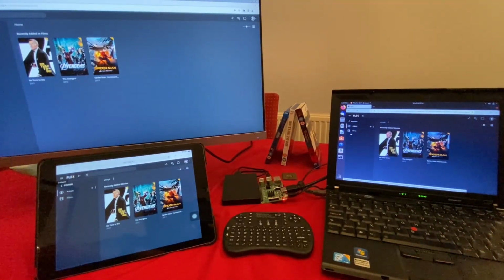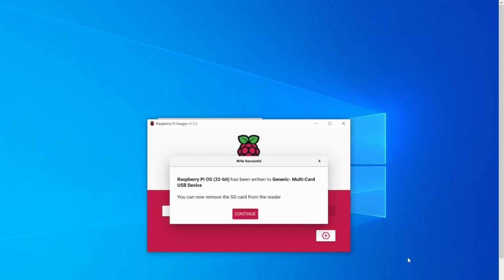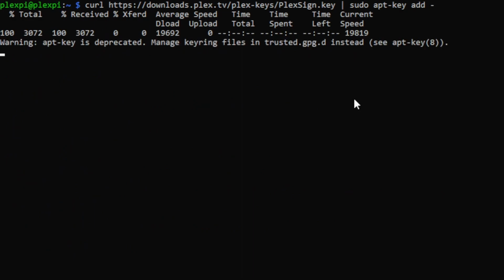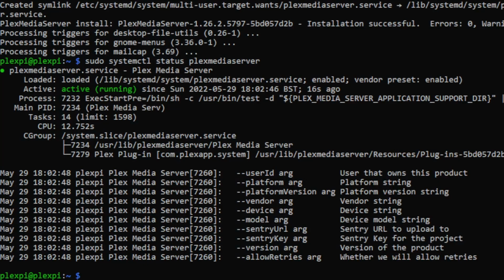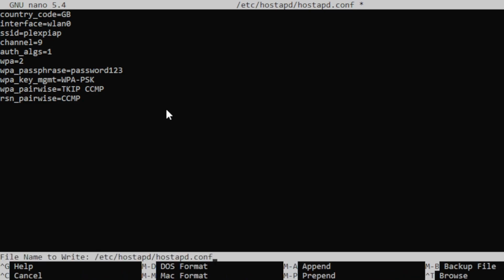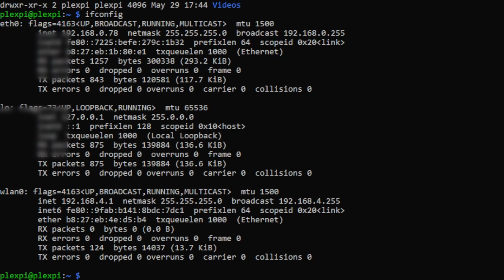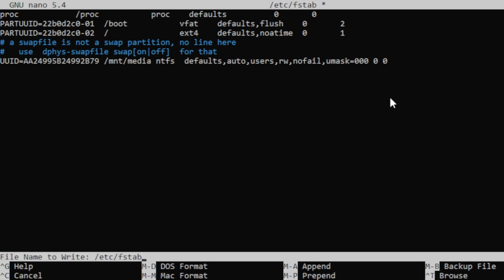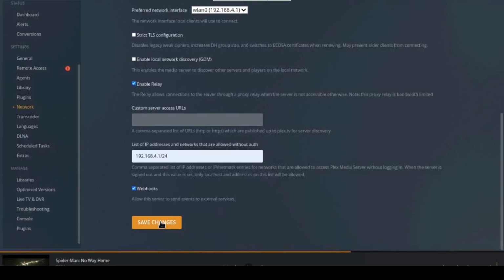Turn your Raspberry Pi in to a Wireless Plex Movie Streaming Server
View Plex movies through the HDMI on the Raspberry Pi and stream via Wireless to laptops and tablets

You'll need a raspberry pi, a Pi3 or a Pi4, an SD card, powersupply and a usb stick or an external hard drive to store your media. You'll also may need a usb keyboard and mouse for the enitial setup.

ssh plexpi@YOUR_PI_IP

Update the Raspberry Pi

We need to allow https in order to download Plex

sudo apt install apt-transport-https ca-certificates curl

Download the Plex repository

echo deb public main | sudo tee /etc/apt/sources.list.d/plexmediaserver.list

Run another update to pull in all the changes and then we'll install PlexMediaServer

Install Plex

sudo apt install plexmediaserver

Check that Plex is running

sudo systemctl status plexmediaserver

ctrl + c to get out of this screen

Check you can access plex through a browser not on the Pi

Access Point setup

Install the applications we need

sudo apt install dnsmasq hostapd

Stop these services

sudo systemctl stop hostapd
sudo systemctl stop dnsmasq

Edit the dhcpcd.conf file and add at the end

sudo nano /etc/dhcpcd.conf

Add at end - This will be the IP address of your wireless access point and what you access from external devices

interface wlan0
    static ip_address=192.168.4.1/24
    nohook wpa_supplicant

Restart dhcpd daemon
sudo service dhcpcd restart

Configure DHCP

sudo mv /etc/dnsmasq.conf /etc/dnsmasq.conf.orig
sudo nano /etc/dnsmasq.conf

Add - this is the range of IP addresses the access point can issue. Make sure there are enough IPs to issue to your devices

interface=wlan0
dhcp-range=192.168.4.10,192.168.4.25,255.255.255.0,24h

Start dnsmasq
sudo systemctl start dnsmasq

Wireless Configuration
Change your country code, SSID, channel (if required) and the wpa_passphrase

sudo nano /etc/hostapd/hostapd.conf

country_code=GB
interface=wlan0
ssid=plexpiap
channel=7
auth_algs=1
wpa=2
wpa_passphrase=CHANGEME
wpa_key_mgmt=WPA-PSK
wpa_pairwise=TKIP CCMP
rsn_pairwise=CCMP

Edit hostapd

sudo nano /etc/default/hostapd

Replace the line starting daemon_conf with the following
DAEMON_CONF="/etc/hostapd/hostapd.conf"

Traffic Forwarding

sudo nano /etc/sysctl.conf
Find the following comment and remove the #
net.ipv4.ip_forward=1

Install the following and run these commands

sudo apt-get install iptables
sudo apt install iptables-persistent

sudo iptables -t nat -A  POSTROUTING -o eth0 -j MASQUERADE

sudo netfilter-persistent save

rfkill unblock wifi

sudo systemctl unmask hostapd
sudo systemctl enable hostapd
sudo systemctl start hostapd

Once rebooted, if you go to another device that has wireless and search for wireless networks you should be able to see your wireless access point and be able to connect to it using the credentials that you configured

Reboot

Mount External Drive
ntfs
This method works for me with an external 2.5 inch USB drive

sudo mkdir -p /mnt/media
sudo chown -R plexpi:plexpi /mnt/media
df -h
sudo blkid /dev/sda1

/dev/sda1: LABEL="Seagate Expansion Drive" BLOCK_SIZE="512" UUID="AA24995B24992B79" TYPE="ntfs" PARTUUID="30a41fd8-01"

Make a note of the UUID and substitute your own. By adding to fstab below this will mount the hard drive each time you reboot.

Edit fstab and edit accordingly so that each time the Pi boots it mounts your media

UUID=AA24995B24992B79 /mnt/media ntfs  defaults,auto,users,rw,nofail,umask=000 0 0

DONE :-)